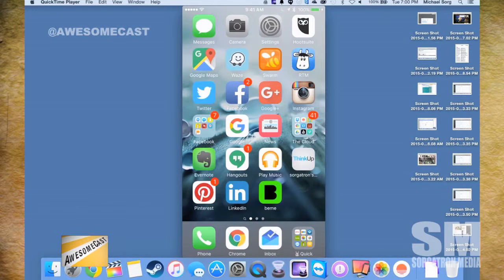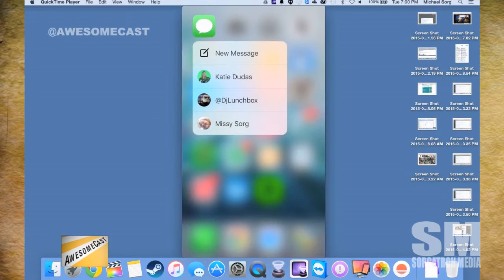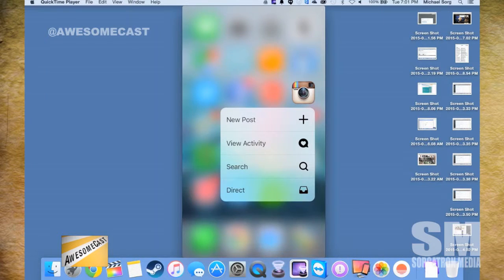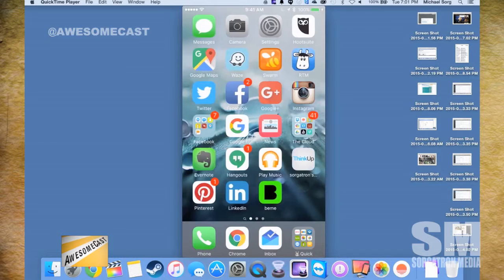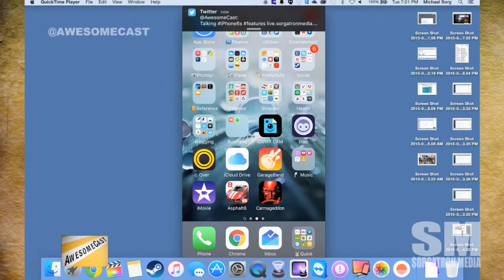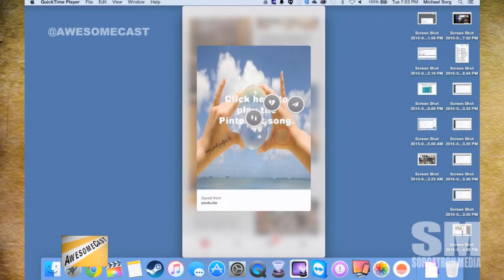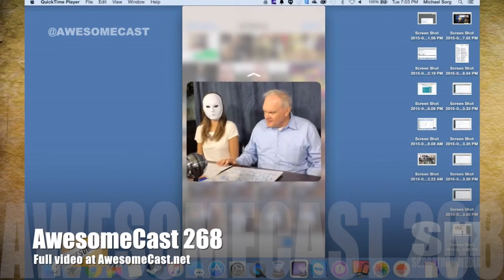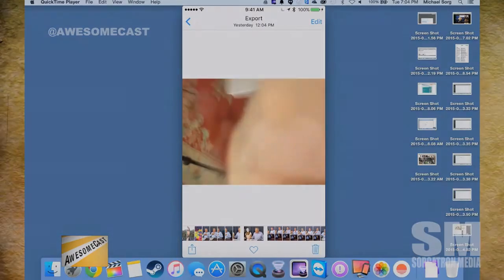3D Touch on iPhone 6S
The crew discusses and shows off the 3D Touch application on the new iPhone 6S and how it responds in apps, photos, and the best use in Pinterest!

Find more from this episode Awesome Cast 268 at AwesomeCast.net